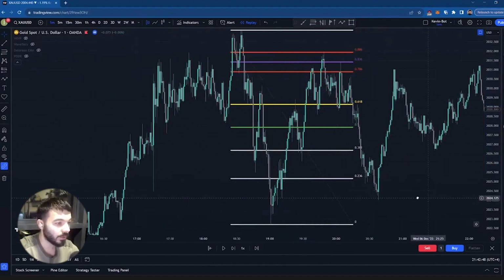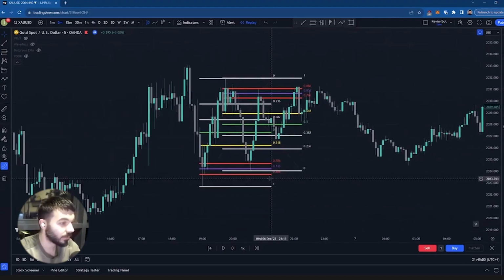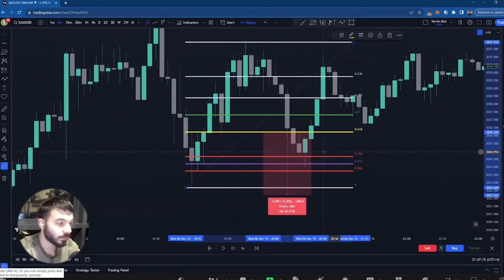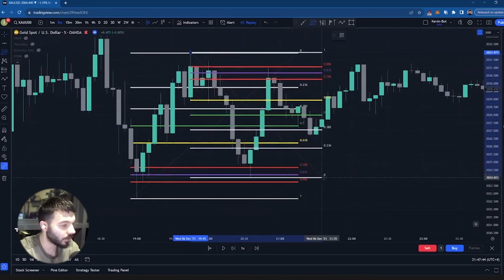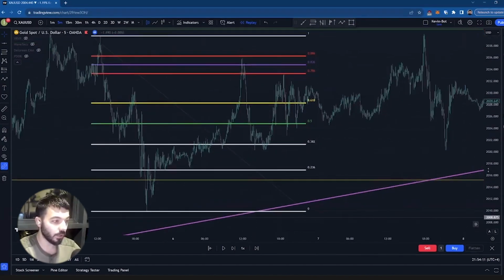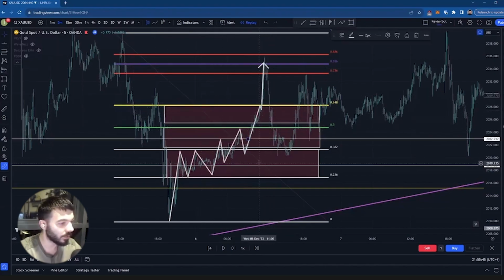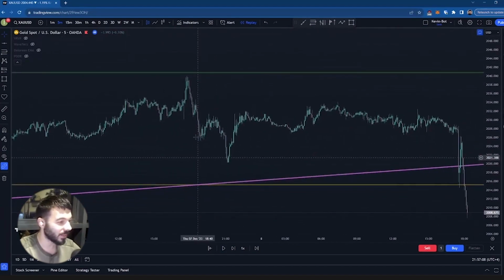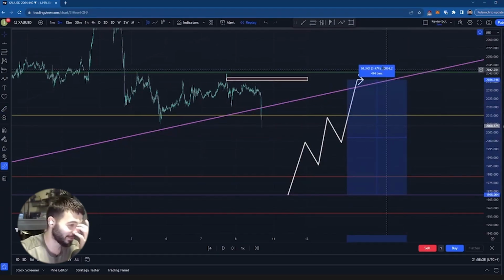How To Start Trading With Fibonacci Part 3 - FULL FREE COURSE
Welcome to Part 3 of our FREE Fibonacci Trading Course! If you’re looking to improve your trading skills and master Fibonacci retracements and extensions, you’re in the right place! 🚀

In this series, we’ll cover:
✅ What Fibonacci is and how it works in trading 📊
✅ How to use Fibonacci retracement levels to find key market reversals 🔄
✅ Step-by-step guide on applying Fibonacci tools on charts 🖥️

Whether you're trading Forex, stocks, or crypto, Fibonacci can be a powerful tool to enhance your technical analysis and boost your trading strategy.